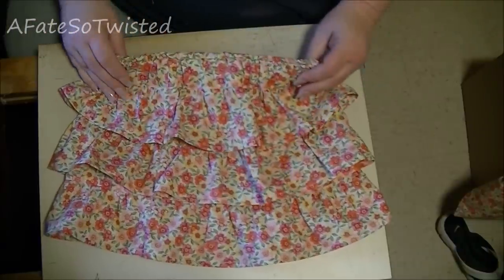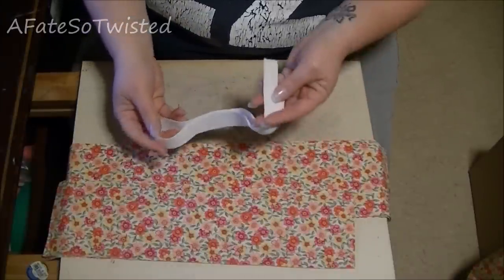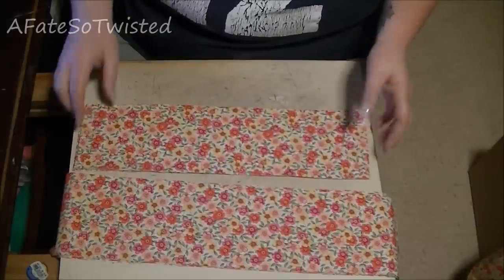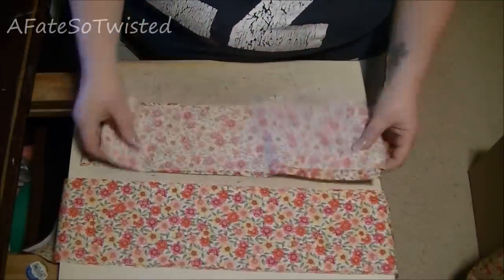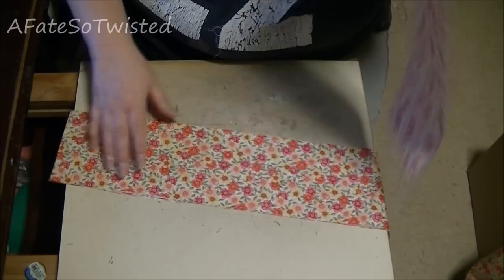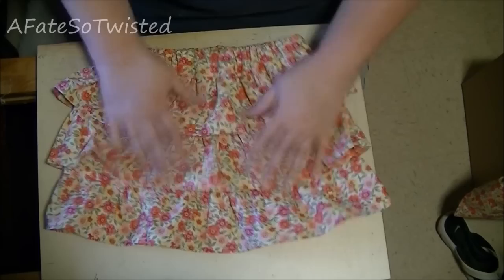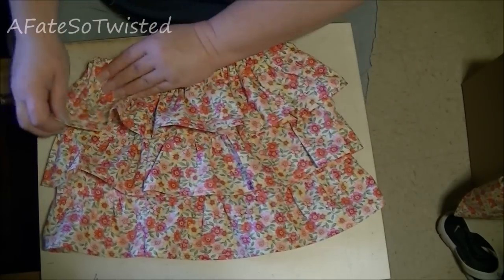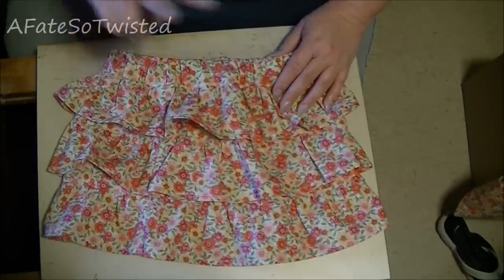How To Make Ruffled Skirt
Get Twisted!

AFateSoTwisted